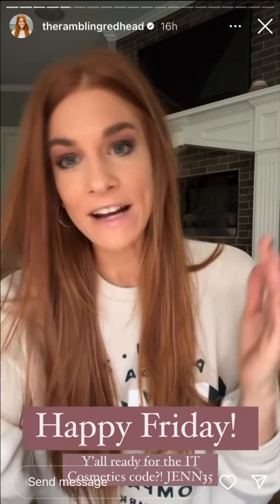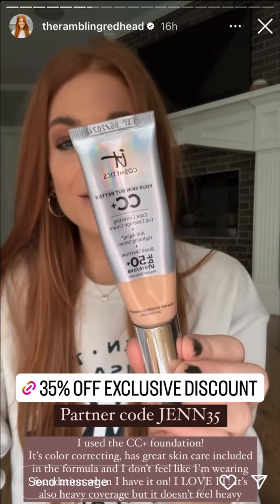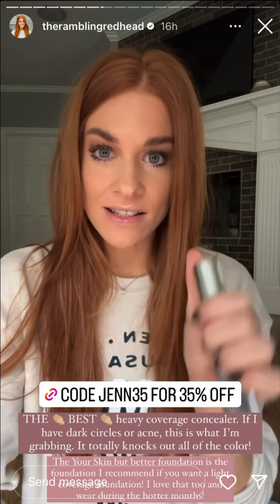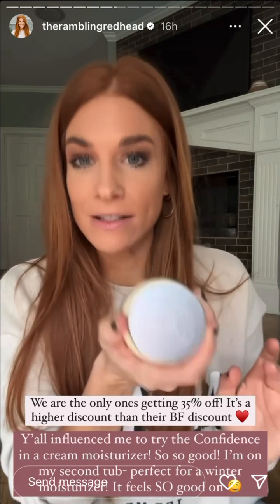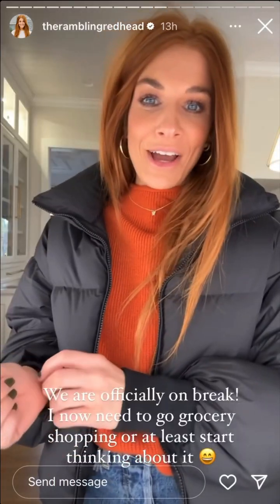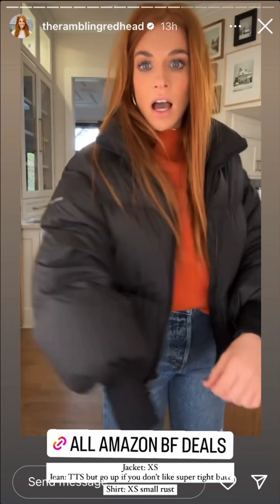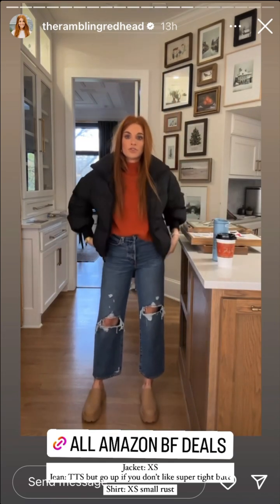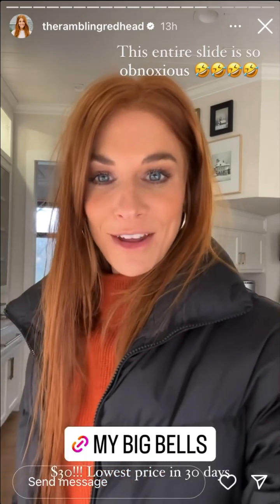The Rambling Redhead - 11.17.23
Jennifer Todryk | Author - @TheRamblingRedhead
HGTV No Demo Reno Designer 🎬🏠
Not your typical “instagrammer” 🤓
Loves a good Amazon deal 🫶🏼
🎙️Podcast: You Me and Mike
Shop all things HERE👇🏼
shopjenn.co